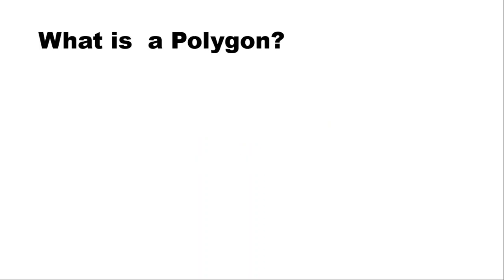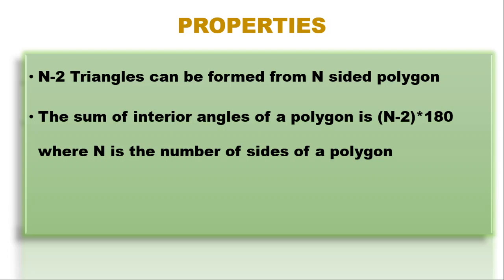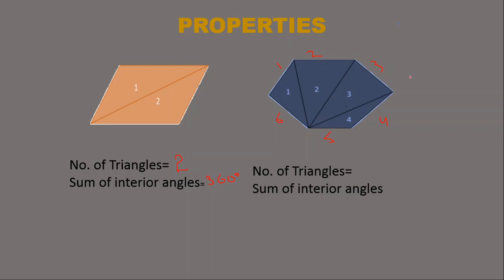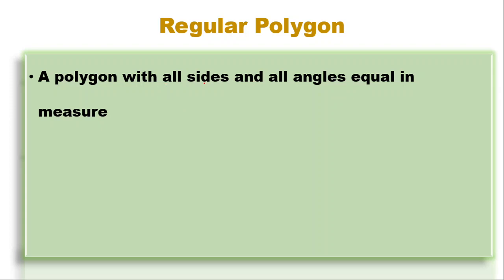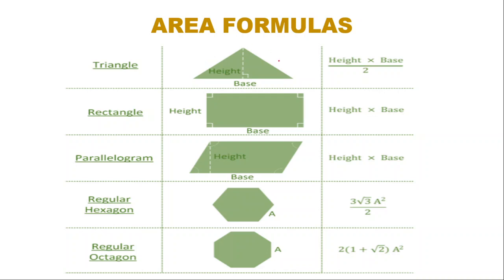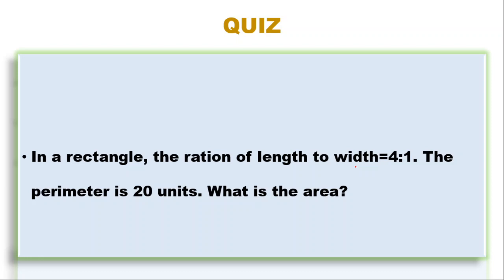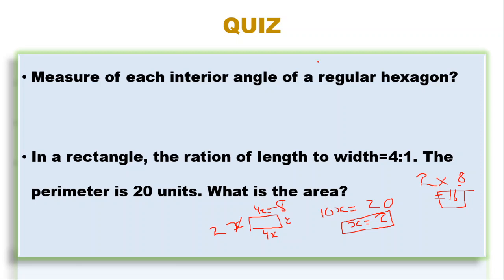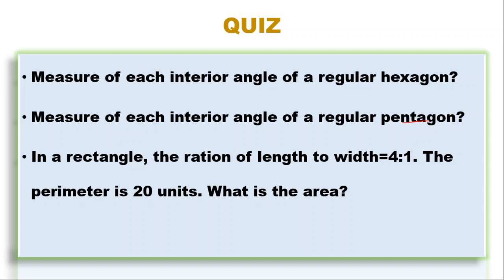Geometry lesson-4| Polygon| important for NTS GAT|SAT|nts gat general preparation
This is geometry lesson-4 and it is about polygons
Geomery lessons for nts gat
gat general geometry lessons
geometry for gat test